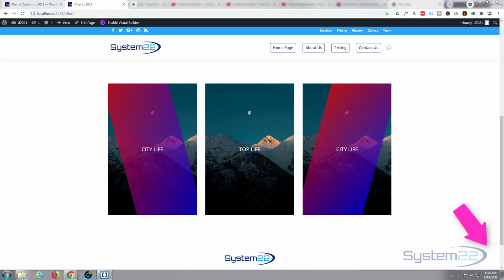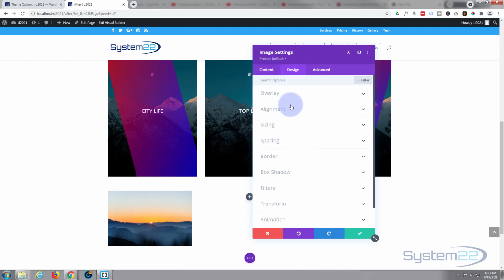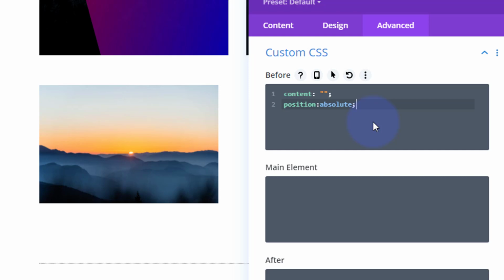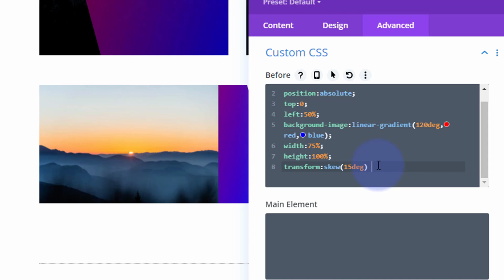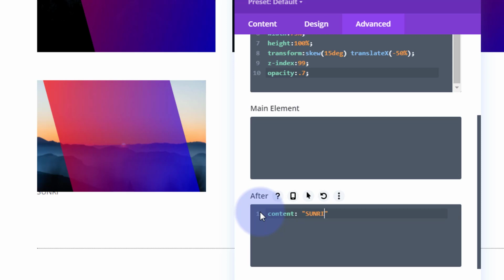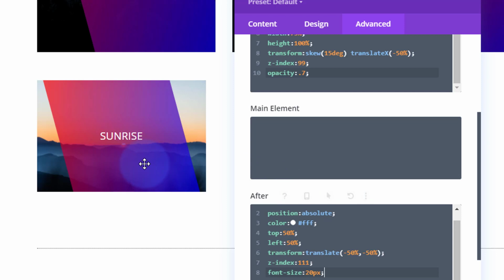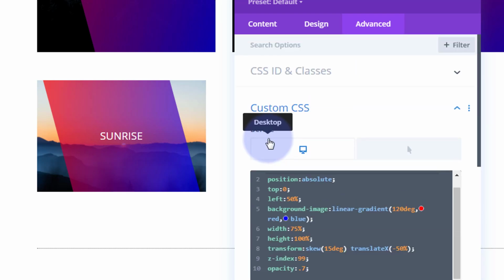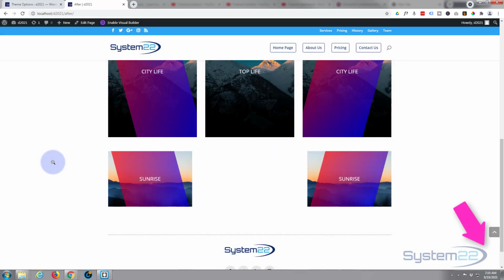Divi Theme Image With Diagonal Gradient Overlay And Title 👈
Divi Theme Image With Diagonal Gradient Overlay And Title. We are going to be using the Divi theme to create some great effects in this series of videos. The Divi theme has some great modules and effects. With a little work you can achieve some great eye-catching effects to enhance the look and user experience of your website.
Today we will be demonstrating how to insert some css code to create an image that has a title in the center, and a diagonal gradient overlay. When you hover over it it will fade out into just the image. We will be using the CSS pseudo class of 'after' and 'before' to add the title text and gradient. There are no extra plugins involved in this today.
We are going to build this with a Divi Image Module. This is really easy to do and a great and eye catching effect to have on your website. Don't let the CSS coding put you off, it is very easy, and any code I write today I will paste below the video for you to use as you wish. You are welcome to copy the code and paste it into your site, CSS is a great thing to learn, so I encourage you to try out some of your own ideas to get familiar with it. You can't break your site with CSS, if something doesn't work simply delete it to return back to how the site was previously.
So, follow along with the video and see how easy it is to create an image that has a title in the center, and a diagonal gradient overlay using CSS, with the Divi theme.

v=rNhjGUsnC3E&list=PLqabIl8dx2wq6ySkW_gPjiPrufojD4la9

A4oOD4NU_IfEVM5Qz

v=ZAO2MH0dQtk&list=PLqabIl8dx2wo8rcs-fkk5tnBDyHthjiLw

v=X690rObOd3w&list=PLqabIl8dx2wpnMFBgEd_4yqtsaKYzUNwd

--- Goes in the 'Before' box ---

content: "";
position:absolute;
top:0;
left:50%;
background-image:linear-gradient(120deg,red,blue);
width:75%;
height:100%;
transform:skew(15deg) translateX(-50%);
z-index:99;
opacity:.7;
transition-duration:1s;

--- Goes in the 'after' box ---

content: "SUNRISE";
position:absolute;
color:fff;
top:50%;
left:50%;
transform:translate(-50%,-50%);
z-index:111;
font-size:20px;
transition-duration:1s;

--- Goes in the hover box ---

opacity:0;

SOCIAL MEDIA
Follow what I'm doing on: